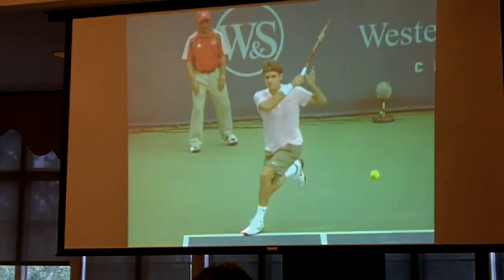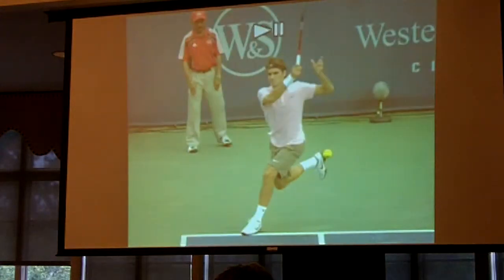J Yandell GA Spec Course 2 FH Return 2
2014 GA Specialty Course Stroke Analysis Pt 2
Federer FH return Pt 2